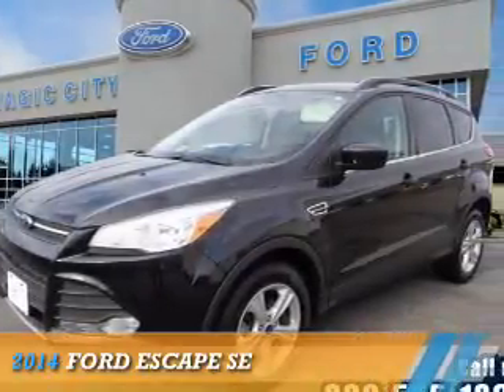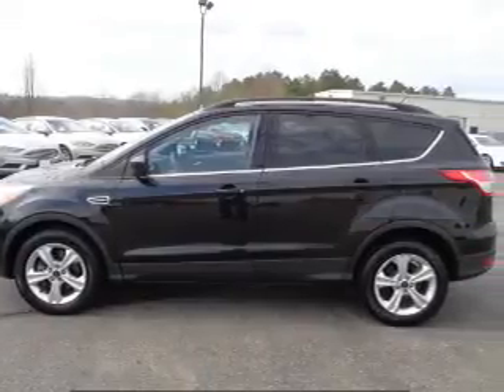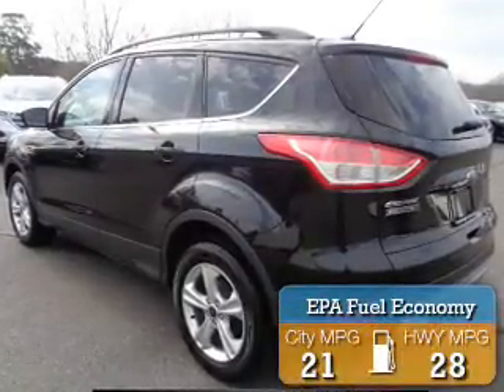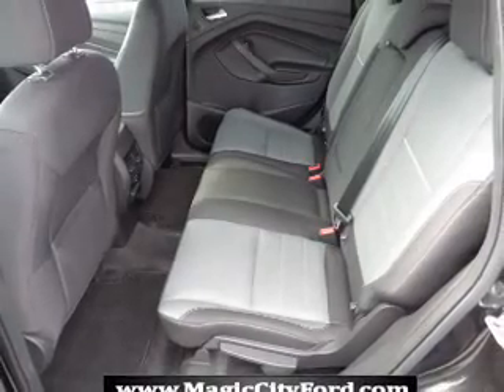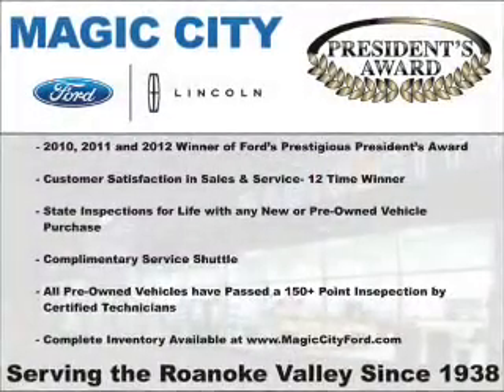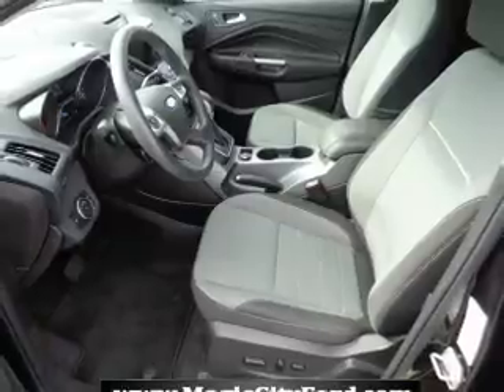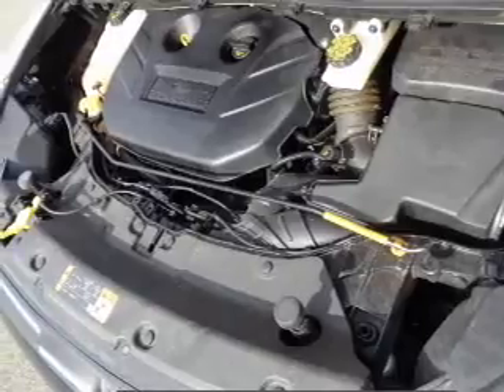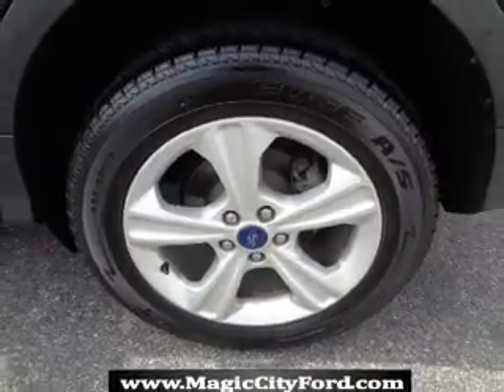2014 Ford Escape T35081B-2 - Roanoke VA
Year: 2014
Make: Ford
Model: Escape
Trim: SE
Engine: 2.0 liter 4 Cylindercylinder AWD
Transmission: 6-Speed Automatic
Color: Black
Mileage: 50914
Address:
809 Williamson Rd.
Roanoke, VA 24016
VIN:1FMCU9G9XEUB05716